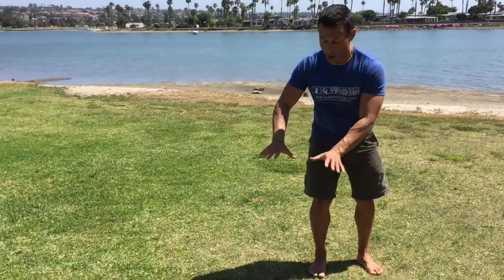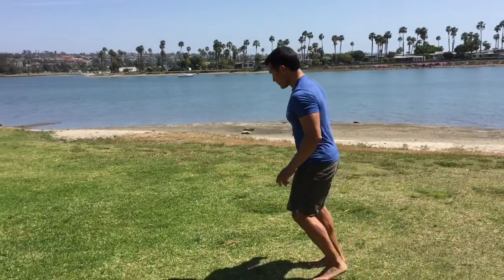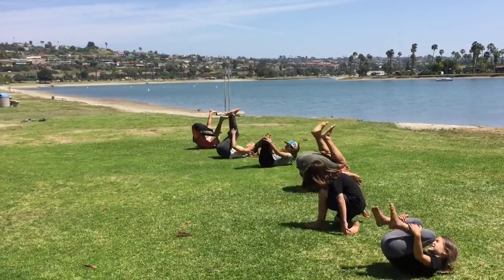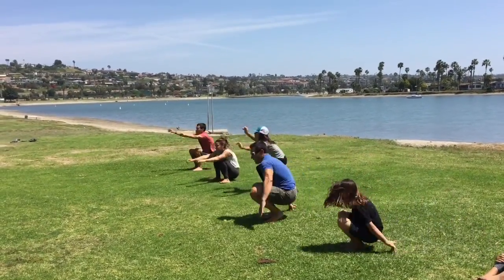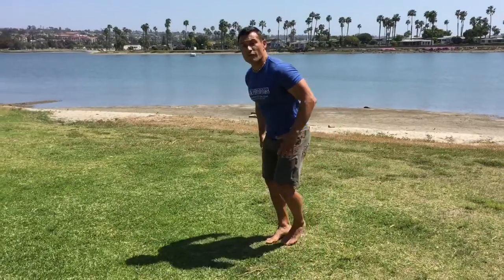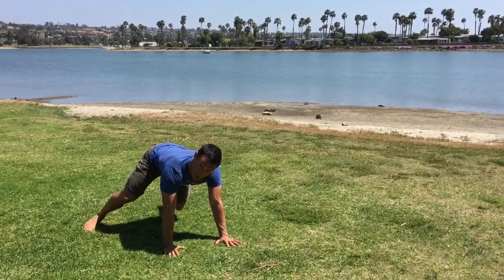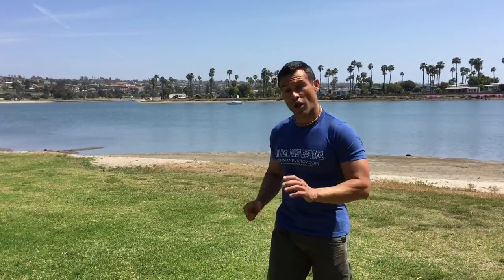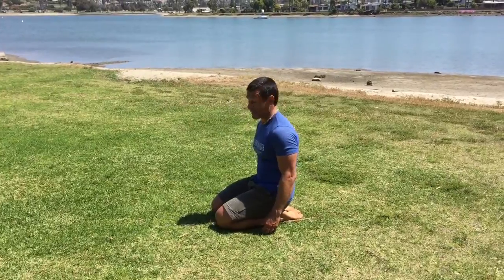Primals: Family Workout At The Bay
Victor shows you how you can do a fun and engaging exercise routine with your kids to keep the whole family helathy and spend qualtiy time  together.